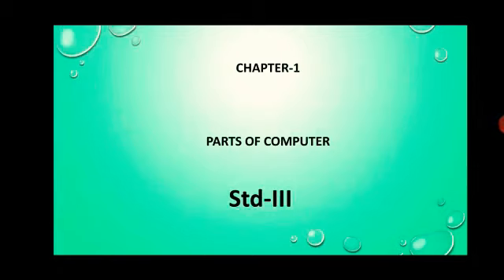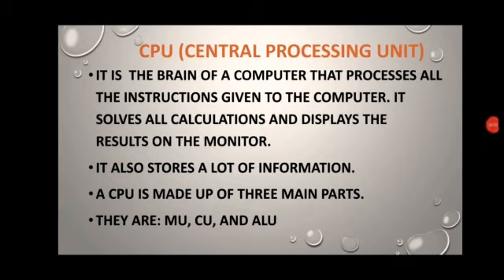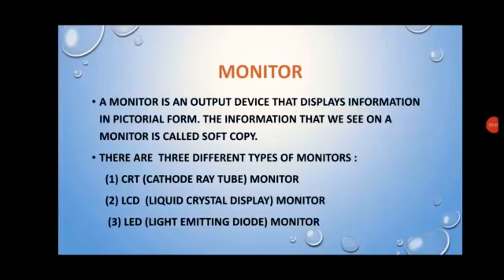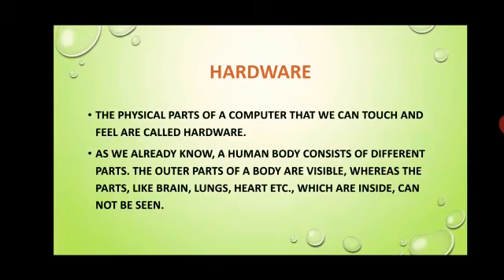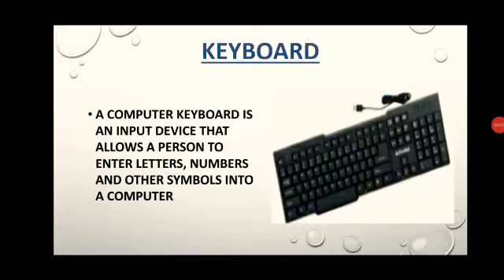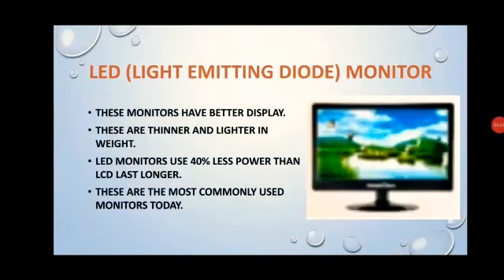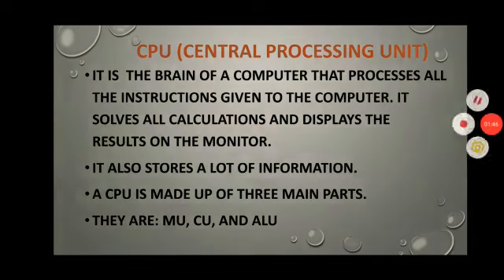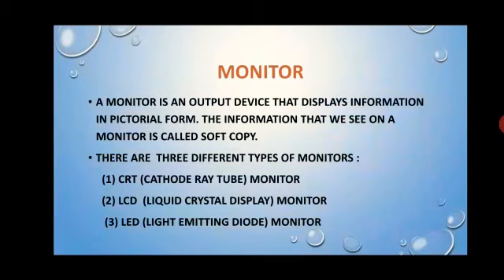Basic of computer parts definition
Computer System Means
Hardware
Other hardware
Software
How are working of a computer